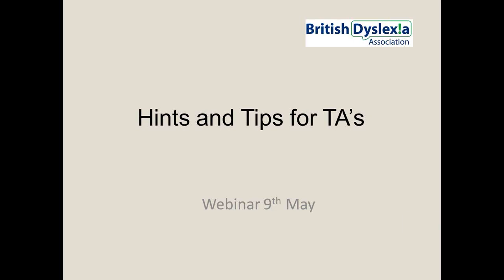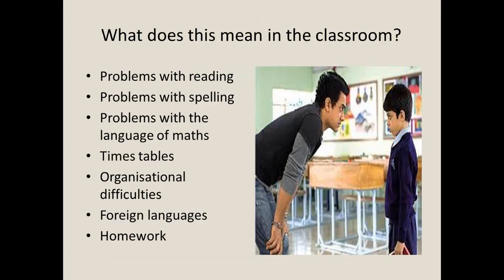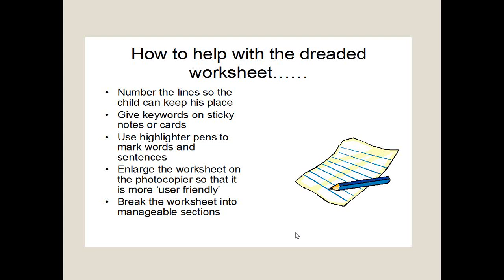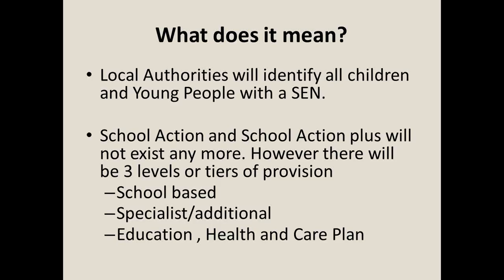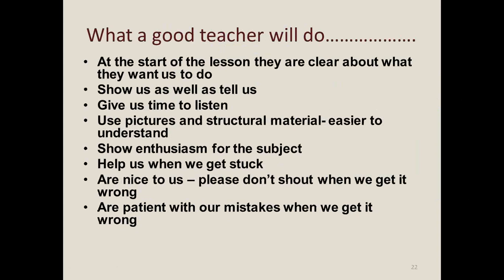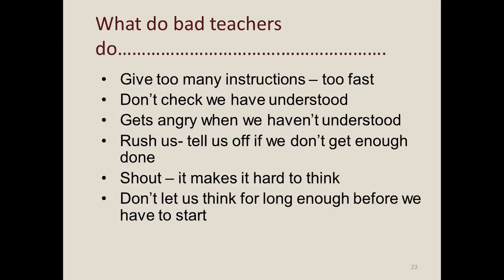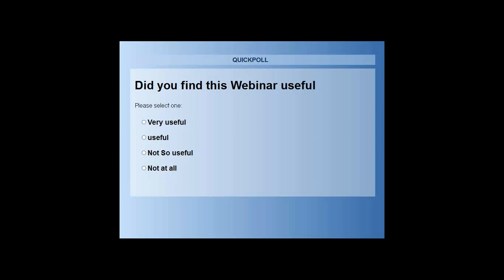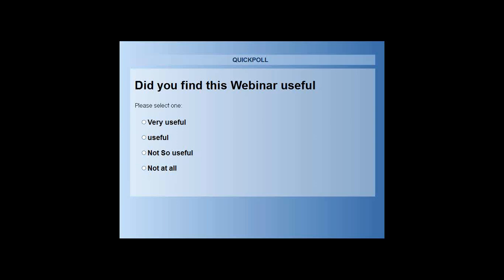Tips for Teaching Assistants